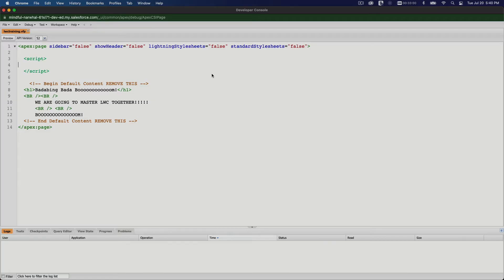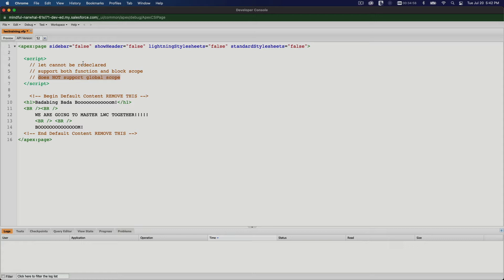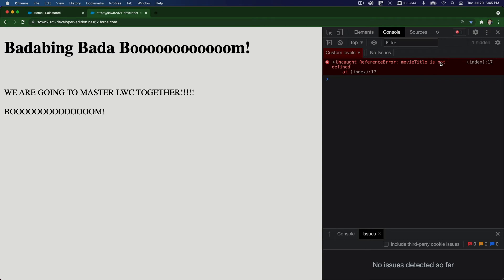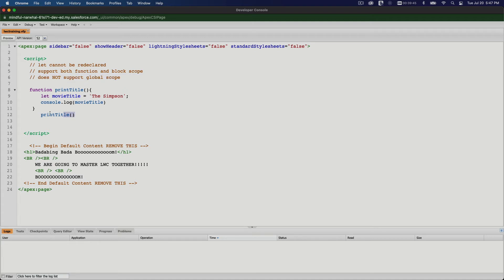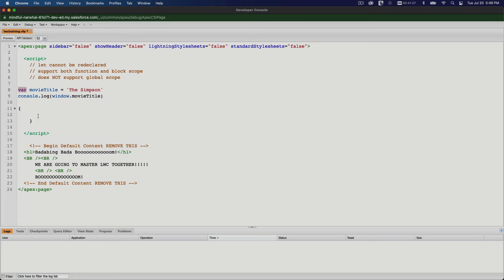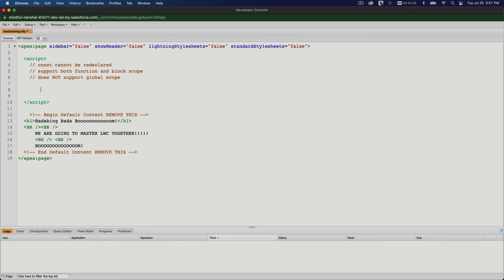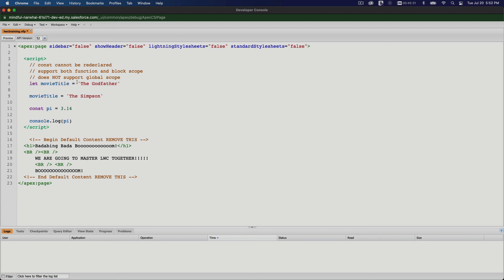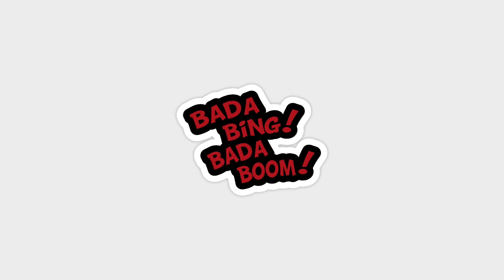LWC Foundation 3: The difference between var and let in JavaScript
The difference between var and let in JavaScript